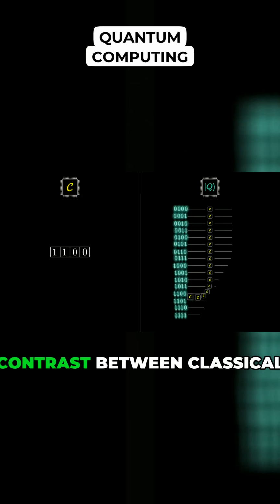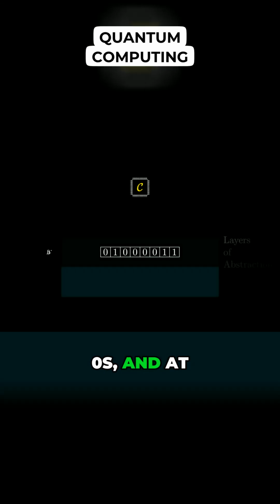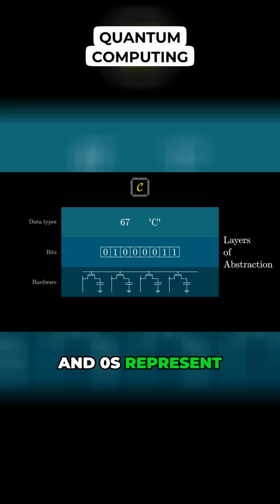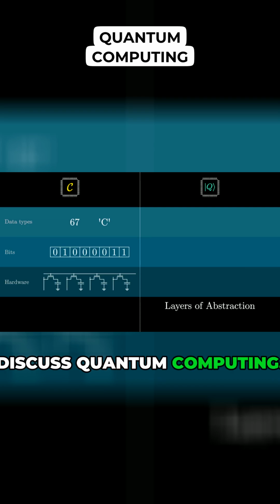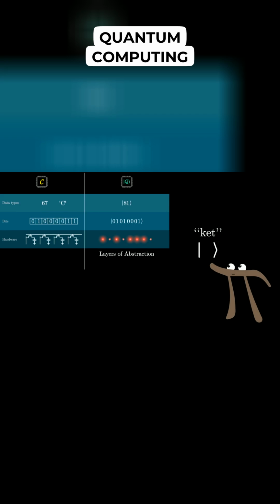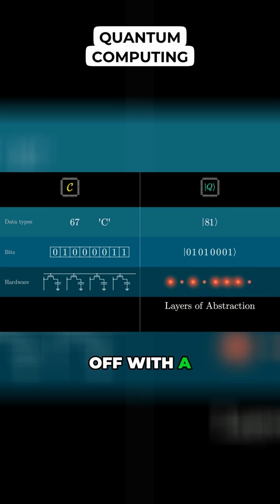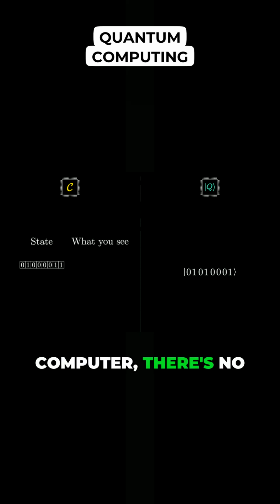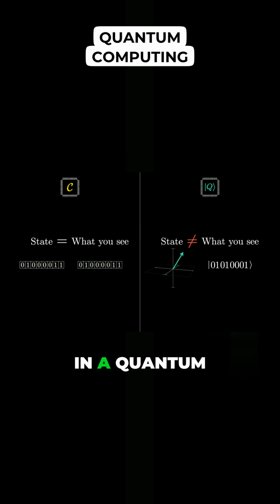Quantum Computing Explained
Dive into the world of quantum computing and discover its mind-bending potential.